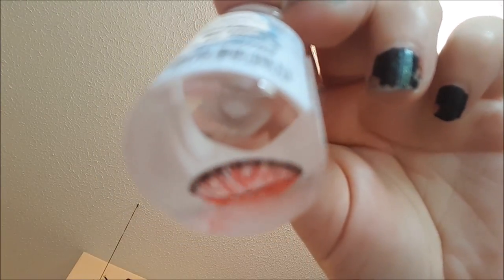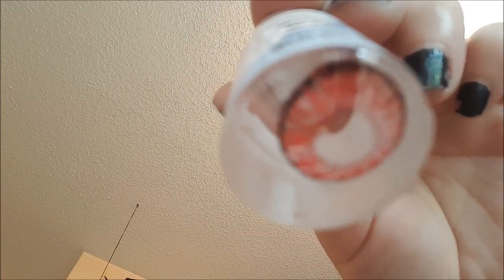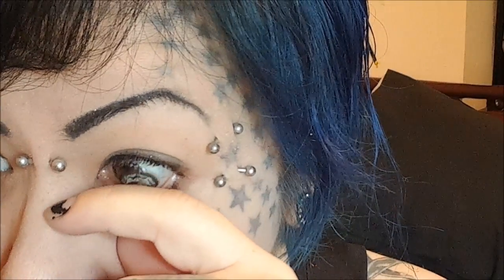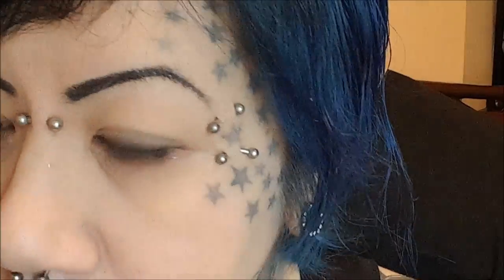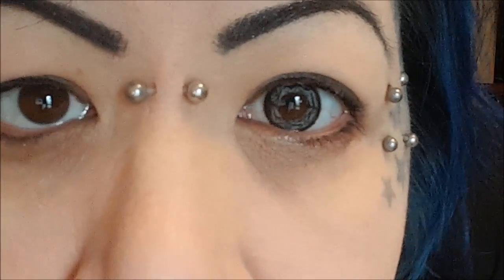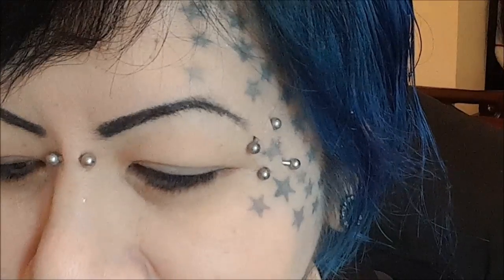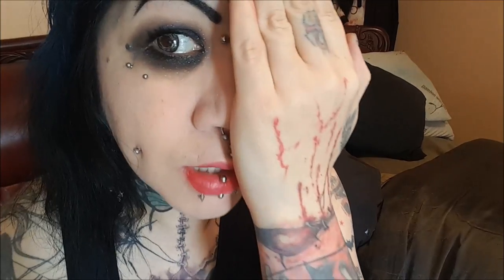Pinky Paradise in depth review (plus Screen contacts vs blind contacts comparison bonus)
Gift code: RavenSparks

1. Customers entitle a FREE cute animal lens case PLUS mystery gift
3. A minimum of 1 pair of circle lens purchased to activate the code.
4. The code has no expiration date.

Choose one or the other